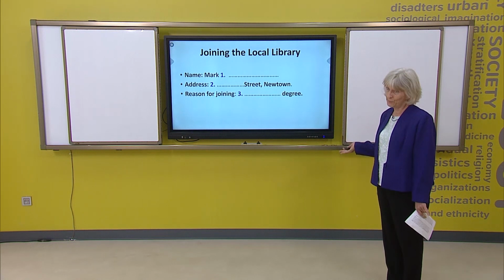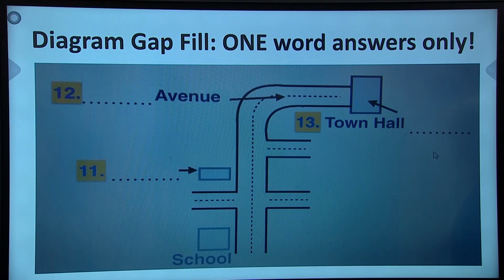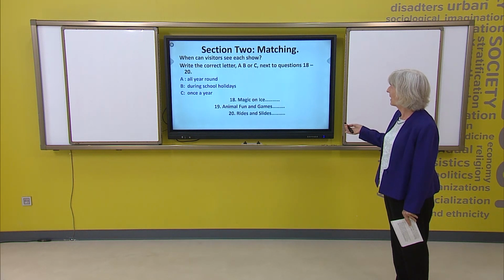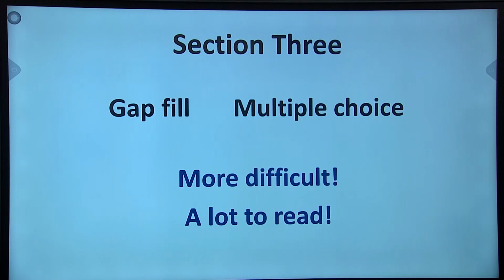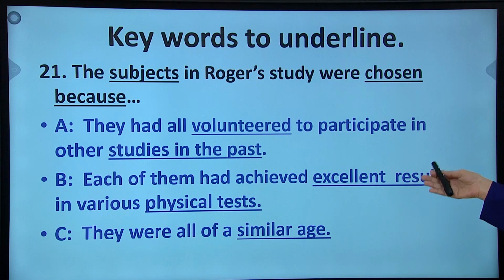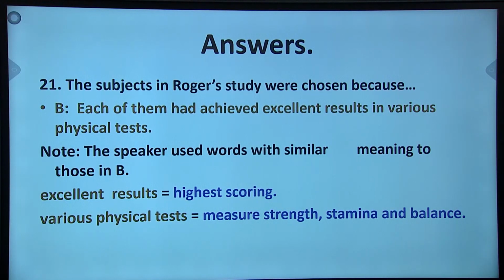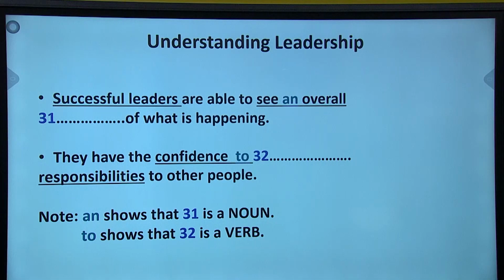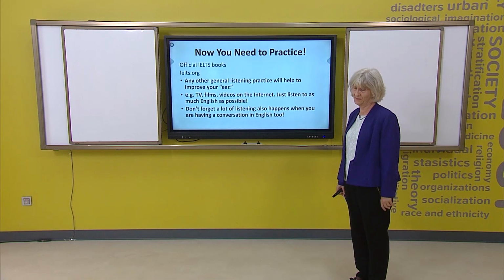Prezident maktabidan Online darslar